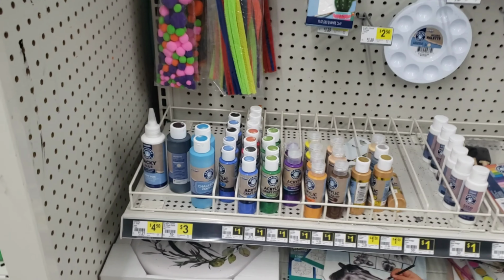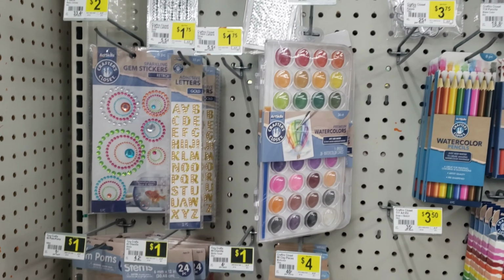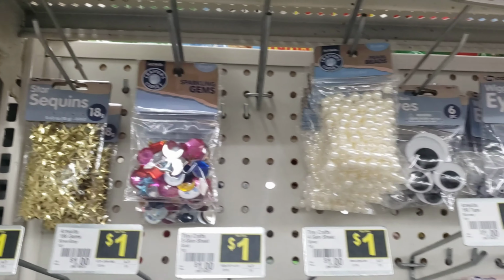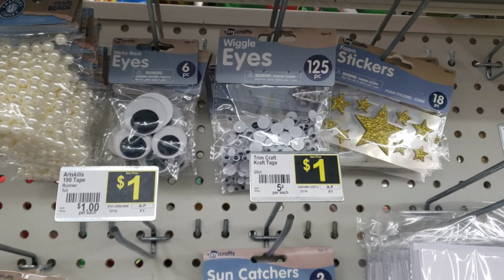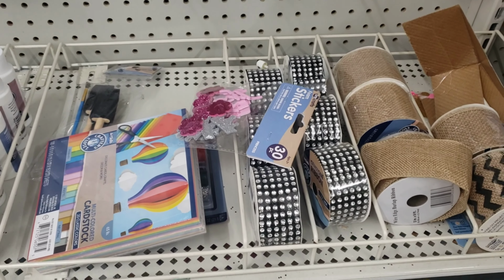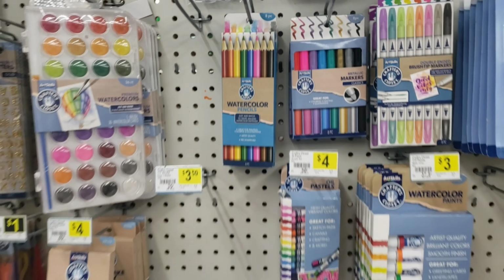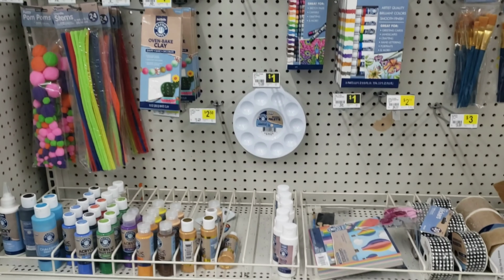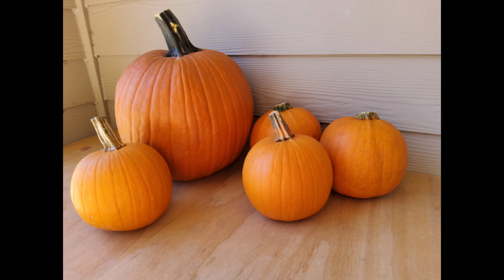5 Easy DIY Pumpkin Ideas for Fall & Halloween decoration | 5 Pumpkin Decorating ideas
5 Easy ideas to decorate pumpkins for Fall and Halloween seasons.